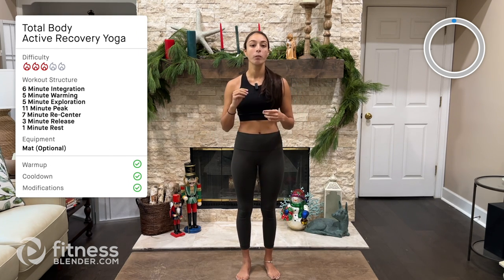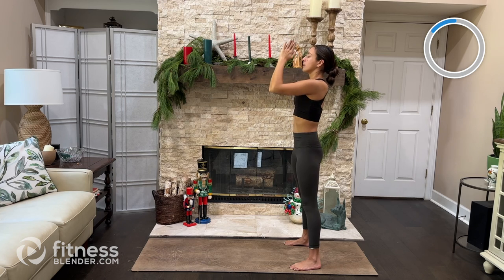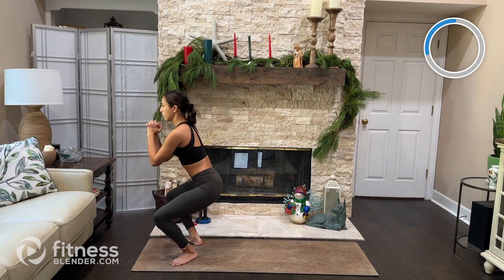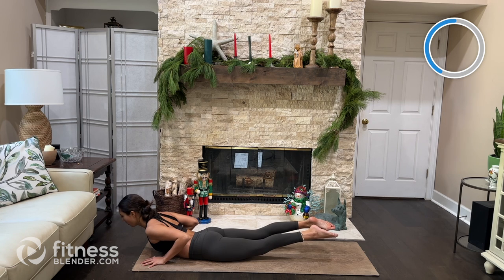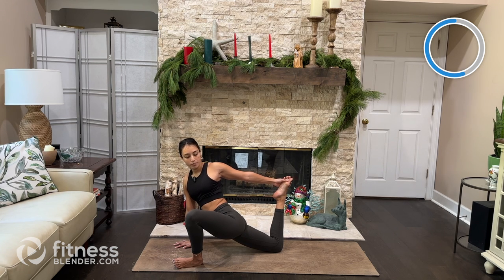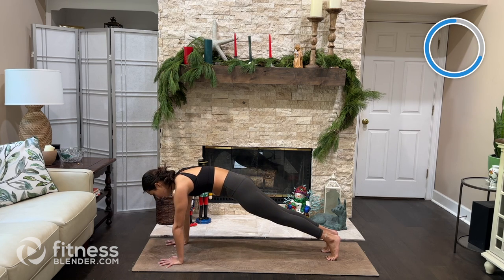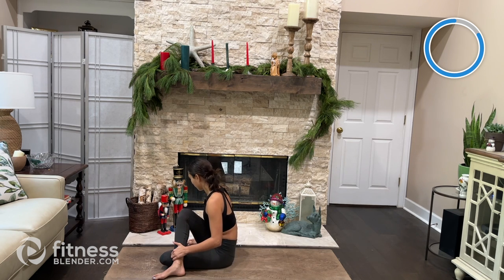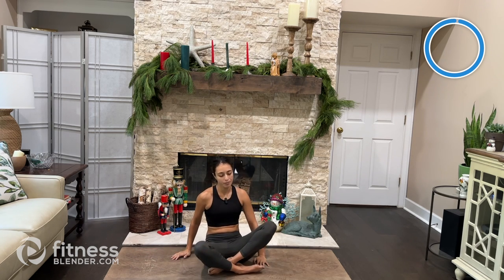Fitness Blender 5 Day Challenge Day 6: Active Recovery for Mindful Strength-Building